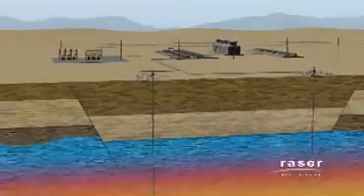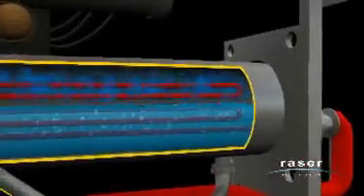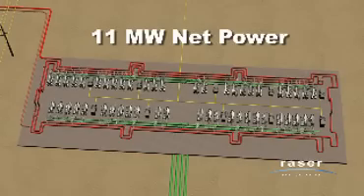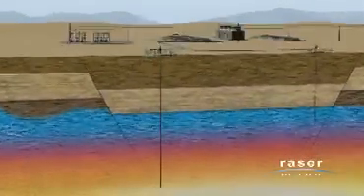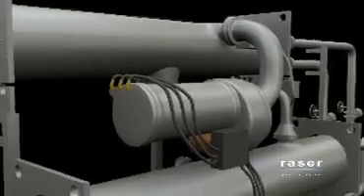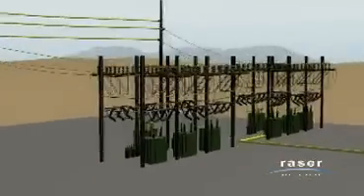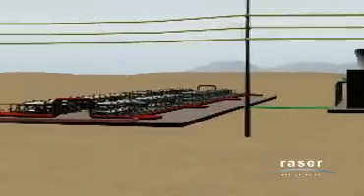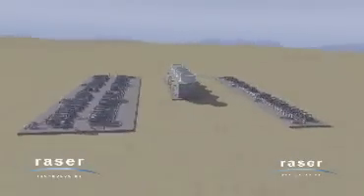Raser's Binary Geothermal Process Animation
Water deep underground is heated by the earths natural heat. The hot water is brought to the surface and delivered to Rasers modular power generation array through pipes. The hot well-water is then distributed to each of the fifty power generation units in the network in parallel via the large pipes feeding each row of 25 units. Each power generation unit produces its own power simultaneously from the hot well water.